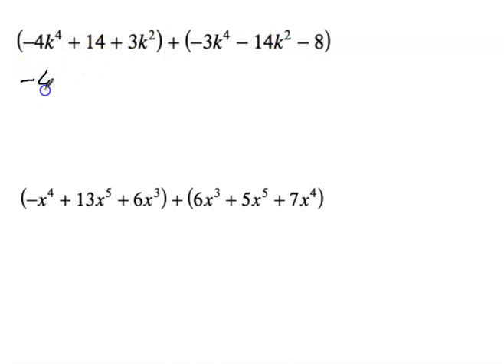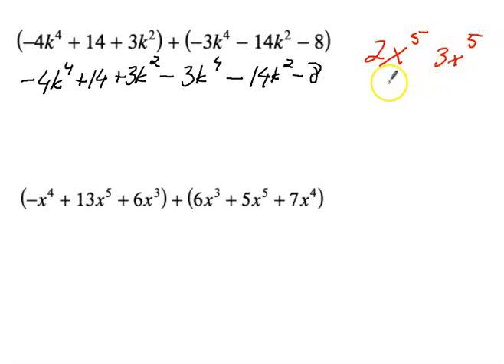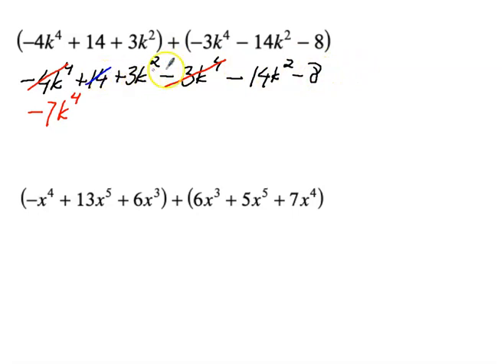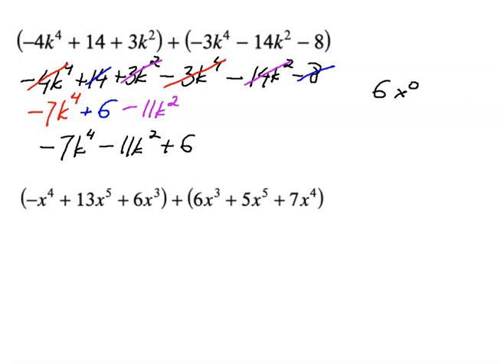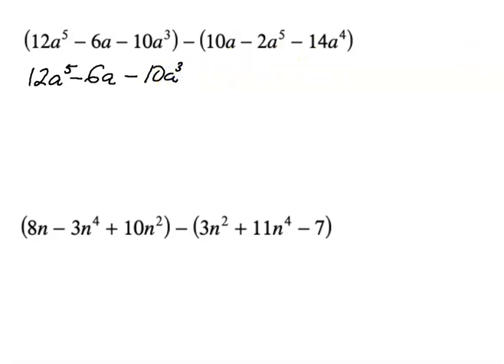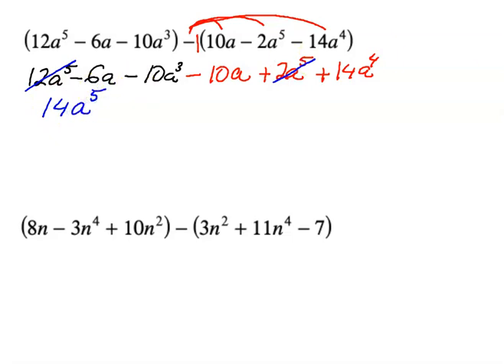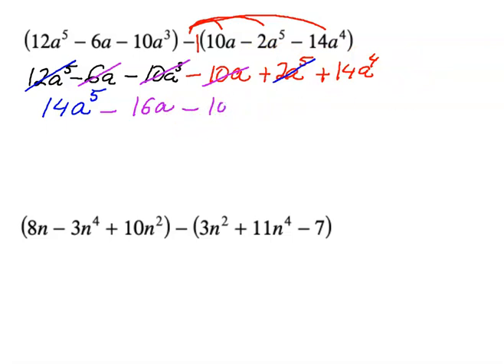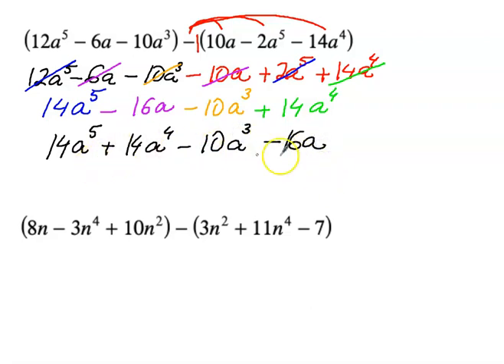Adding and Subtracting Polynomials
I am showing one example of adding and one example of subtracting polynomials. You will be also given a polynomial to work on.